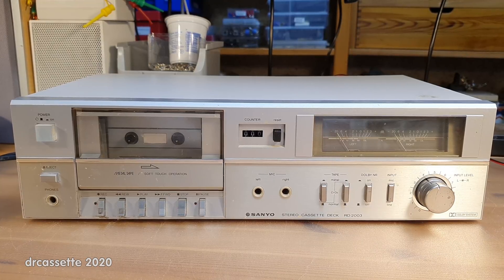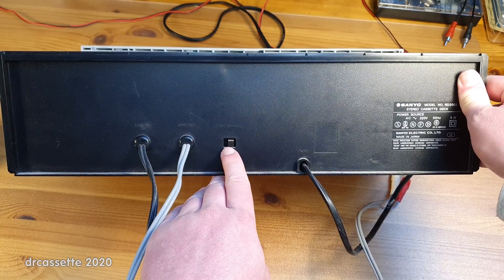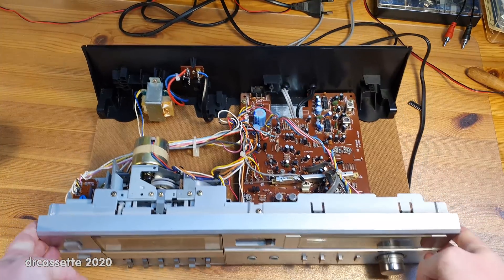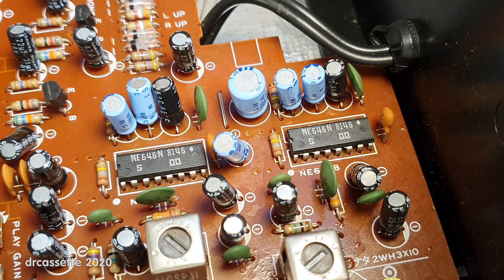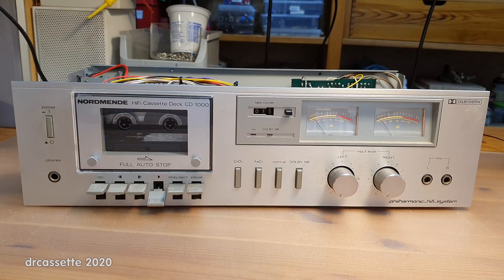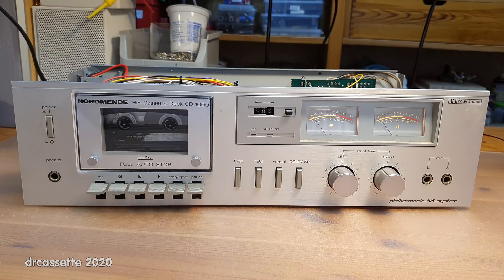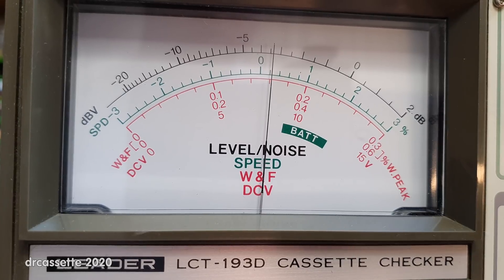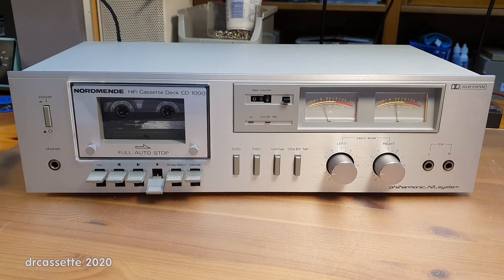Nordmende CD 1000 cassette deck repairs [2/2]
Finally repairing the 1980 Nordmende CD 1000 cassette deck with parts salvaged from a cheap Sanyo RD 2003 cassette deck.